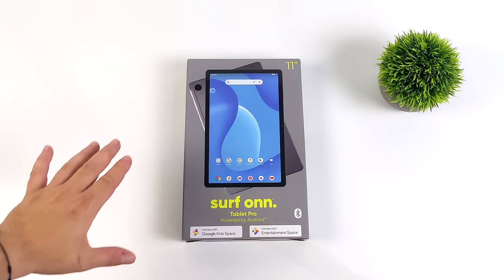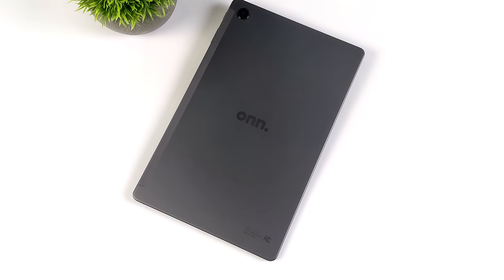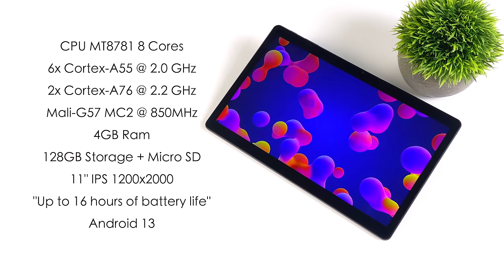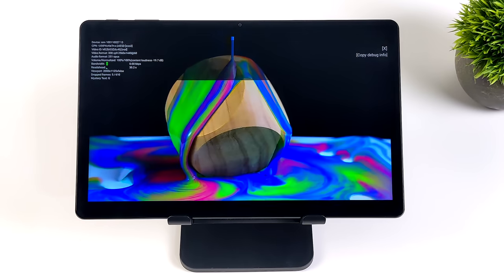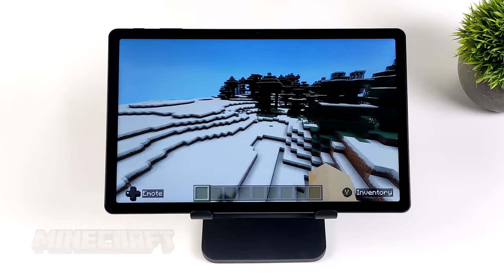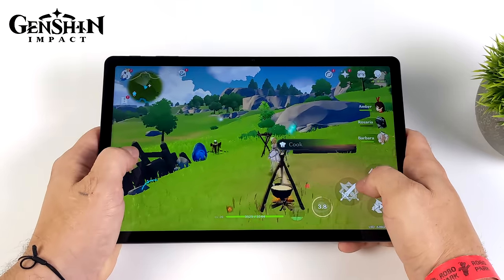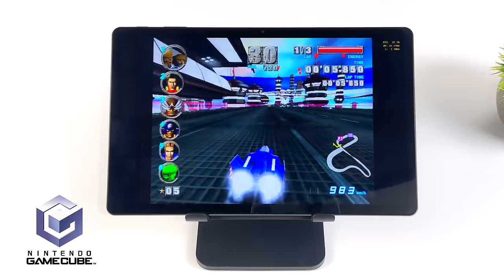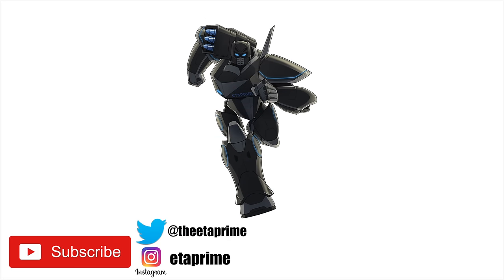The Best Budget Tablet Walmart Has Ever Released! 2023 Onn 11 Pro Hands-On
In this video we take look at the all new 2023 Onn 11 Pro android tablet from Walmart. This is the Best one tablet ever and we test out some android games like Call Of Duty Mobile, Minecraft and Genshin impact plus we see if it can run emulator like PSP using PPSSPP, Dreamcast using Redream, Gamecube with the Dolphin emulator and even PS2 using AetherSX2.

25% Code for software: ETA

ETAPRIME
12400 Wake Union Church Rd PMB #239

00:00 Introduction
00:17 ONN 11 Pro Unboxing
01:03 Overview
02:08 Onn 11 Pro Specs
03:11 Overall Performance Onn 11 Pro
04:27 Youtube video playback Onn 11 Pro
05:00 ONN 11 Pro Benchmarks
06:08 Minecraft Onn 11 Pro
06:36 Dead Cells Onn 11 Pro
06:56 Call Of Duty Mobile Onn 11 Pro
07:22 Genshin Impact Onn 11 Pro
08:01 Dreamcast emulation Onn 11 Pro
08:22 PSP PPSSPP Emulator Onn 11 Pro
08:48 Gamecube test Dolphin Onn 11 Pro
09:26 PS2 Emulation Onn 11 Pro